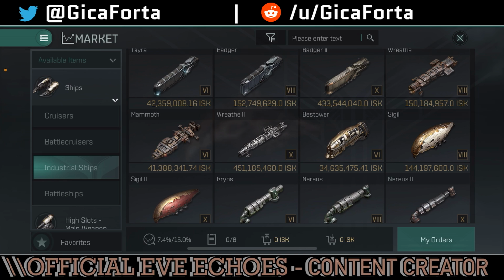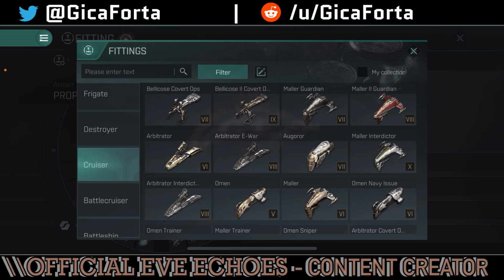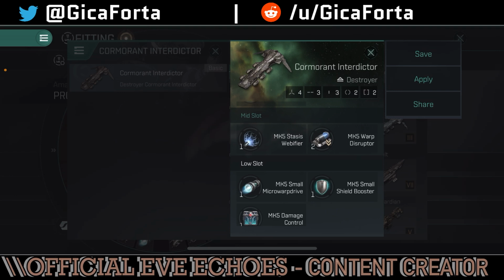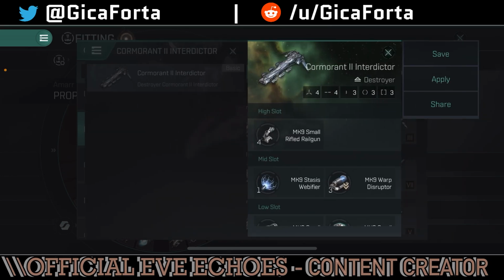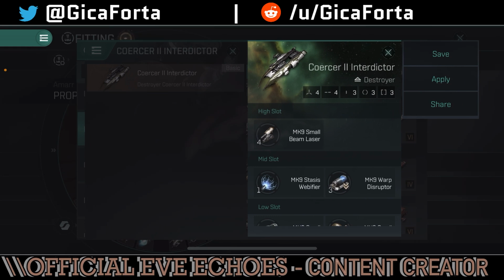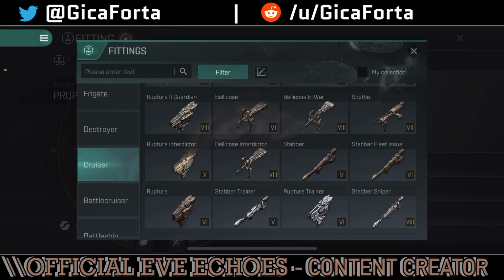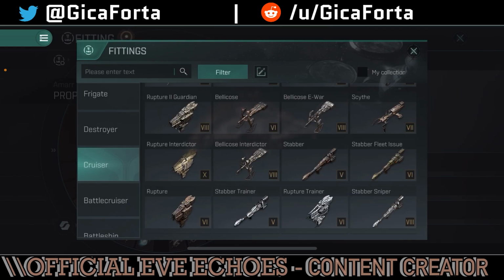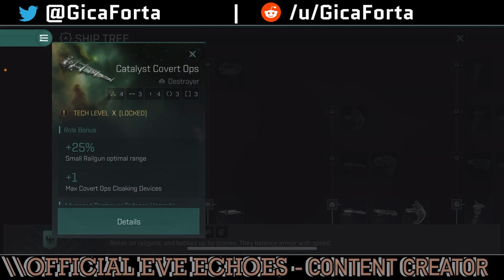INTERDICTORS SNEAK PEEK - Hidden in the Fitting Management | EVE Echoes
I couldn’t find the interdictor ships anywhere. Not on the market category, nor in the shio tree. But I did found them in the Fitting Management panel. We can only see the slots though. Still waiting to see the ship bonuses themselves.